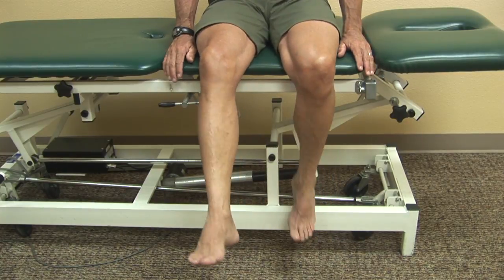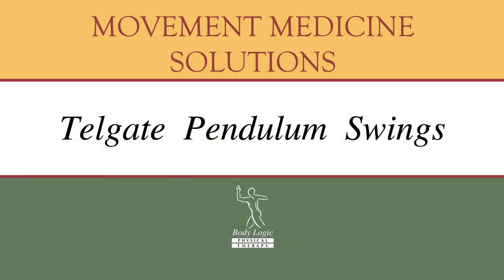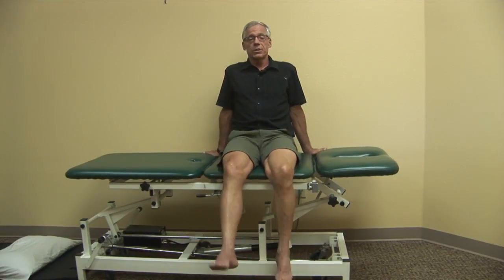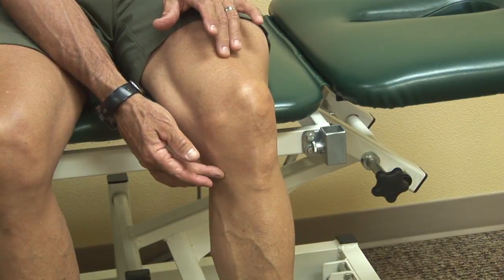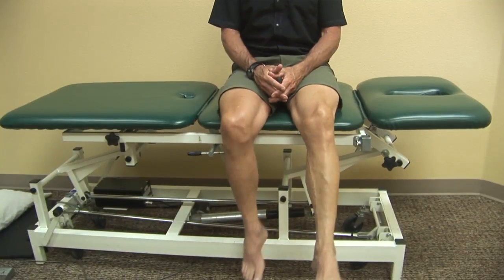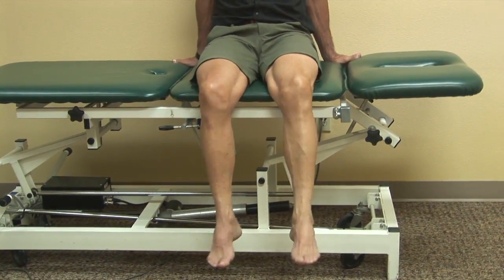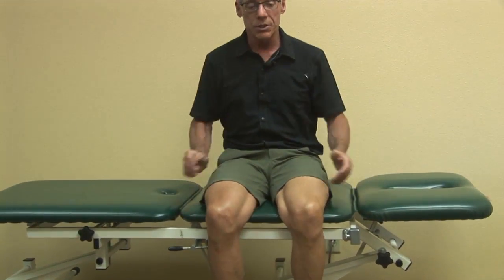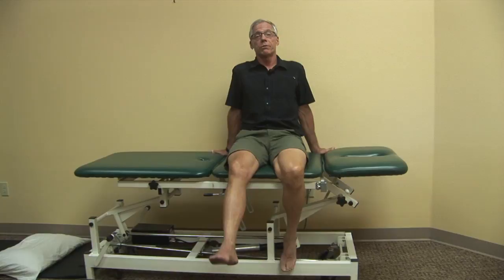Self Treatment of the painful knee: Tailgate Pendulum Swings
physical therapy, Movement Medicine.Solutions, knee pain